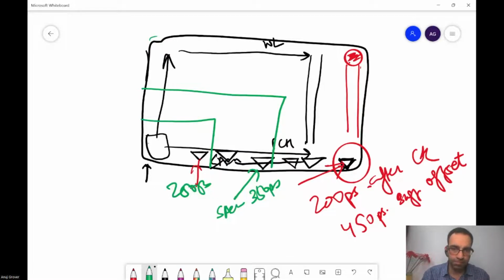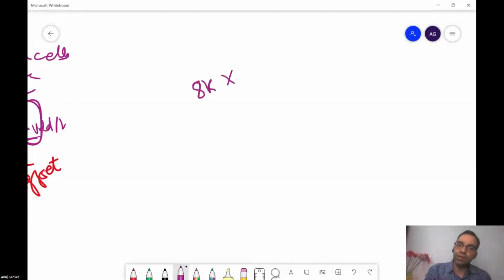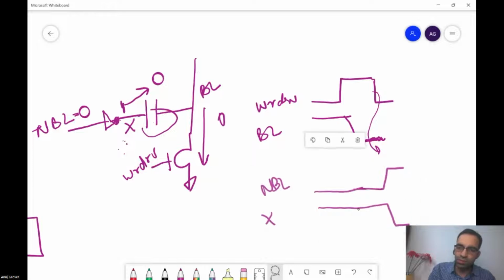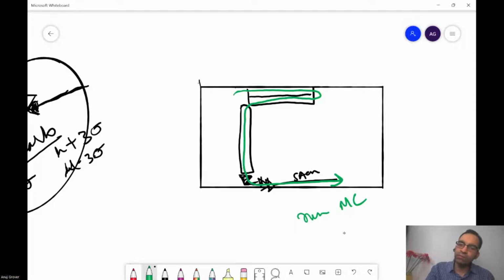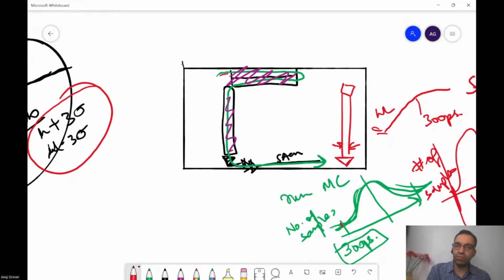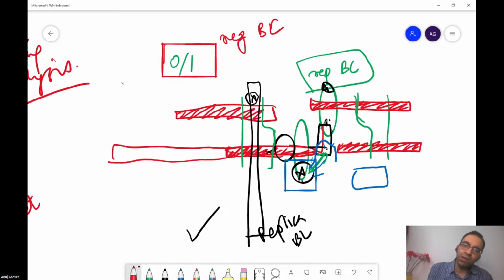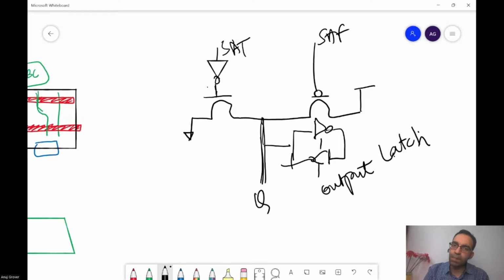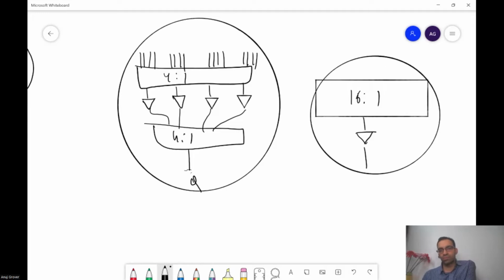Office Hours 23 Feb 2022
In this session, we discuss about various projects that have been launched in the course.

We start with replica path design, then discuss I/O design - specifically design of write driver with negative BL generation.

We also look into design and verification of Sense Amplifiers.

We also introduce self-timing verification and how it is ensured that sense amplifier is triggered only after sufficient differential has been achieved at the inputs of the sense amplifier.